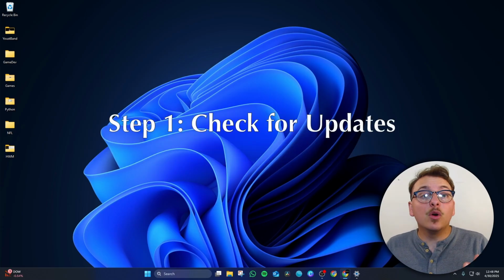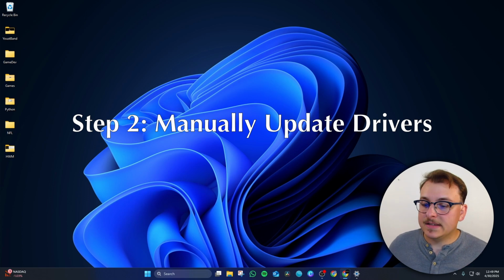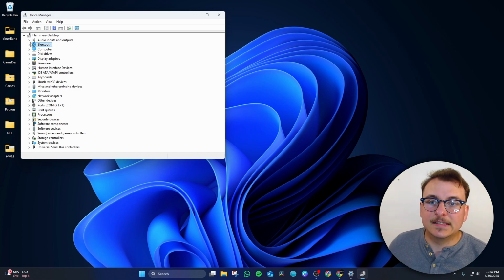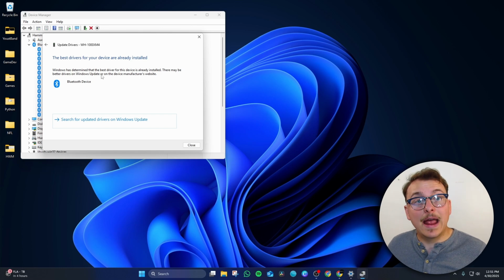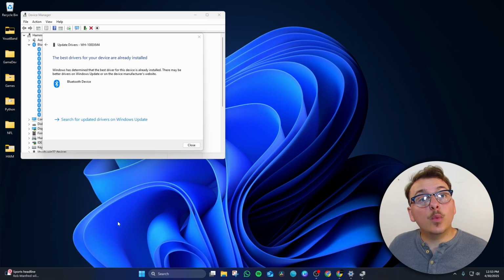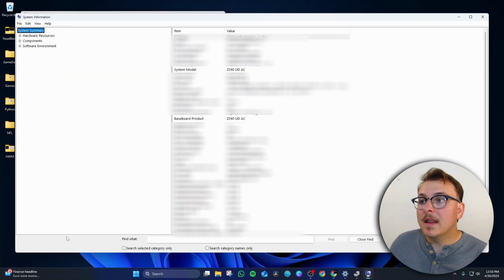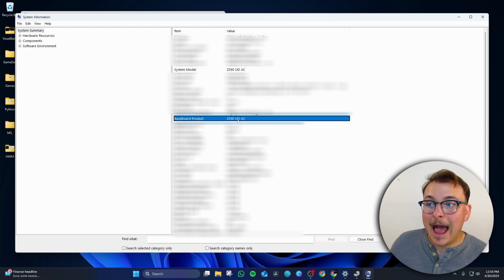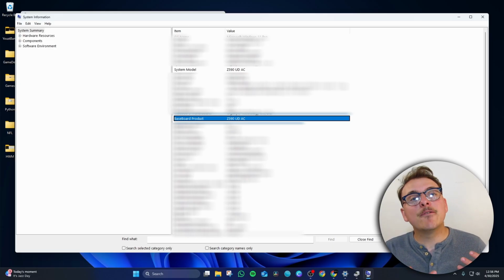How To Install Bluetooth Drivers On Windows 11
Here's how you can install any Bluetooth driver on your Windows 11 or 10 computer.